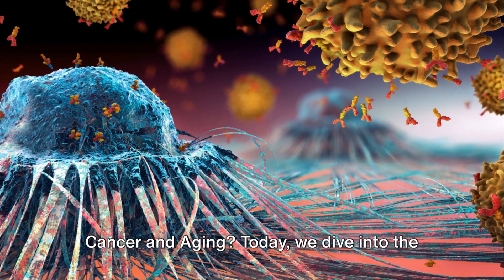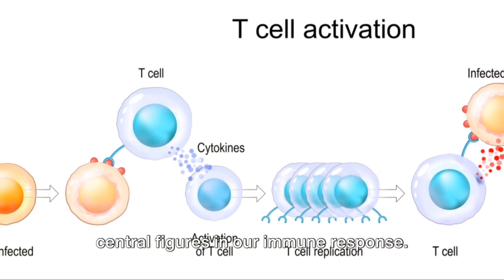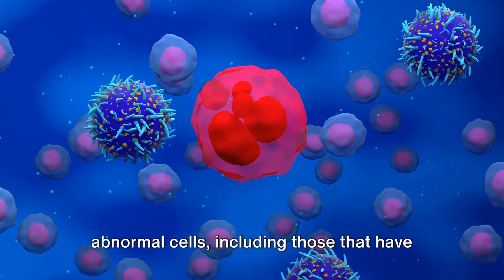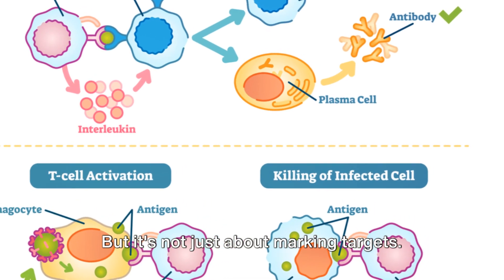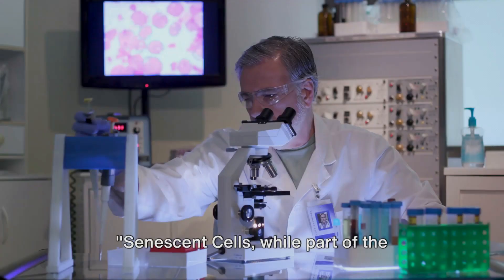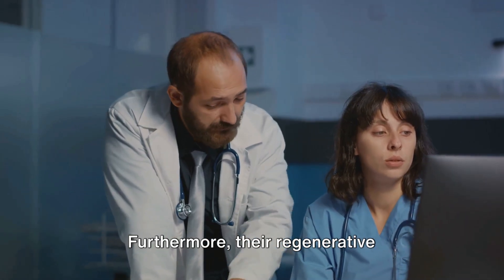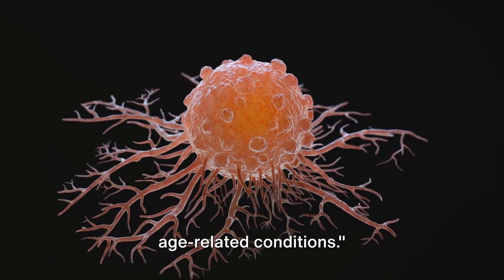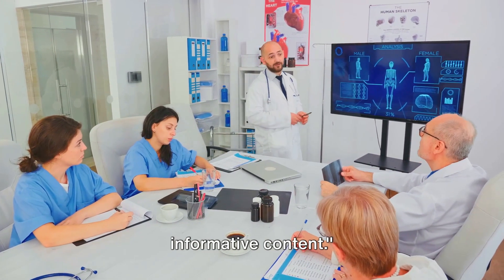Cells: Heroes Fight Cancer & Aging!!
The cells that play a crucial role in fighting cancer and aging are primarily related to the immune system and are known as immune cells. Here are some key players:

Number 1. T Cells (T Lymphocytes):
   - Scientific/Medical Reasoning: T cells are a type of white blood cell that plays a central role in the immune response. They can directly attack and destroy cancer cells. T cells are also involved in regulating the immune system and preventing autoimmune responses.

Number 2. Natural Killer (NK) Cells:
   - Scientific/Medical Reasoning: NK cells are another type of white blood cell that is part of the innate immune system. They play a critical role in the early defense against cancer cells and infected cells. NK cells can recognize and kill abnormal cells, including cancer cells.

Number 3. Macrophages:
   - Scientific/Medical Reasoning: Macrophages are large white blood cells that engulf and digest cellular debris, foreign substances, microbes, and cancer cells. They are part of the immune system's cleanup crew and contribute to maintaining tissue homeostasis.

Number 4. B Cells (B Lymphocytes):
   - Scientific/Medical Reasoning: B cells are involved in the production of antibodies, which can mark cancer cells for destruction by other immune cells. B cells also play a role in the adaptive immune response, providing immunological memory.

Number 5. Dendritic Cells:
   - Scientific/Medical Reasoning: Dendritic cells are antigen-presenting cells that capture and present antigens to T cells, initiating an immune response. They are crucial for the activation of T cells, which are essential for the elimination of cancer cells.

Number 6. Senescent Cells:
   - Scientific/Medical Reasoning: Cellular senescence is a state in which cells cease to divide but remain metabolically active. While senescence is a natural part of aging, the accumulation of senescent cells is associated with age-related diseases, including cancer. Efforts to clear senescent cells are being explored in anti-aging strategies.

Number 7. Mesenchymal Stem Cells (MSCs):
   - Scientific/Medical Reasoning: MSCs have regenerative and immunomodulatory properties. They contribute to tissue repair and regeneration and are being investigated for their potential in cancer therapy and age-related conditions.

Number 8. Regulatory T Cells (Tregs):
   - Scientific/Medical Reasoning: Tregs play a role in suppressing immune responses to prevent autoimmunity. While their regulatory function is essential, an excess of Tregs can inhibit the immune system's ability to fight cancer.

Conclusion:
The immune system's various cell types work together in a complex network to defend the body against cancer and contribute to the overall aging process. Understanding the roles of these cells provides insights into potential strategies for enhancing immune responses against cancer and promoting healthy aging.